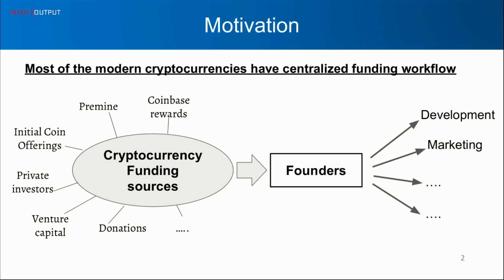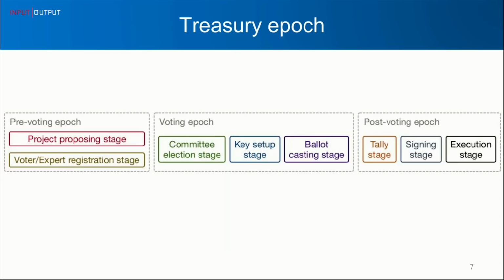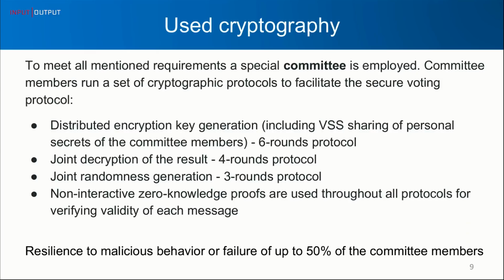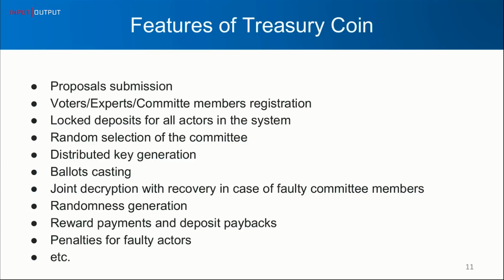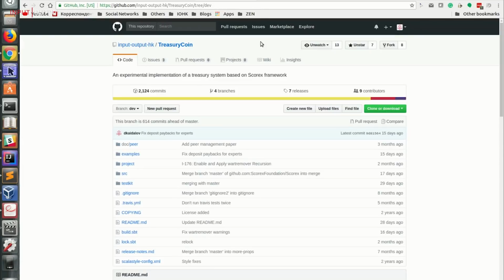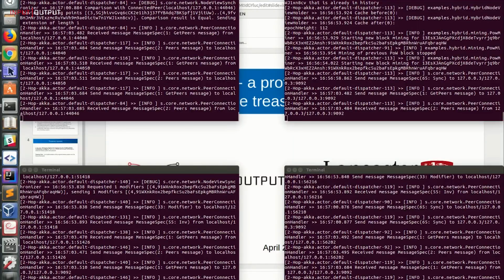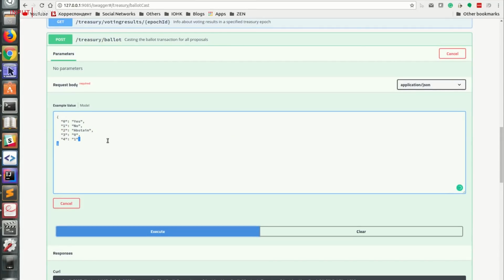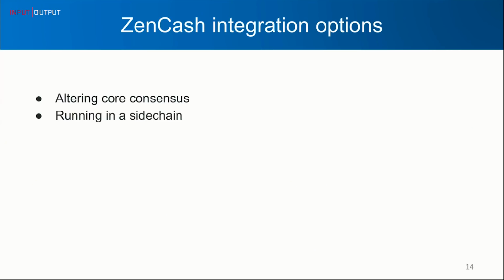IOHK | Treasury Coin Presentation - Prof. Roman Oliynykov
In this presentation, Prof. Roman Oliynykov shared the research on the Treasury Coin, a prototype implementation of the treasury system that was presented in the paper written in collaboration between IOHK and Lancaster University. You can find the slides to the presentation

Abstract. A Treasury System for Cryptocurrencies: Enabling Better Collaborative Intelligence? Bingsheng Zhang, Roman Oliynykov , Hamed Balogun, and Tamara Finogina, Lancaster University, UK

Treasury systems will be a fundamental building block of third generation cryptocurrencies. Through this mechanism, communities will be able to have their say in how the protocols that they use are developed and maintained.

Treasury systems are an important development that allow a blockchain community to govern and make decisions in a collaborative way, and something that will ensure the sustainability of decentralised networks.

Roman Oliynykov is a Ukrainian cryptographer, IT security researcher and lecturer (professor).

He graduated from Kharkiv National University of Radioelectronics in Ukraine with expertise in Computer Engineering and Security, and after further research activity got his Ph.D. and Dr. habil. degrees in symmetric crypto.

His professional experience includes development of Ukrainian cryptographic standards: the Kalyna block cipher (DSTU 7624:2014) and the Kupyna hash function (DSTU 7564:2014). As a professor, he gives lectures on software and network security, general crypto and cryptocurrencies in Ukraine, South Korea and Norway. He is also involved in training of Ukrainian cyberpolice officers.

His current projects focus on flexibility and security improvements of blockchain-based technologies.